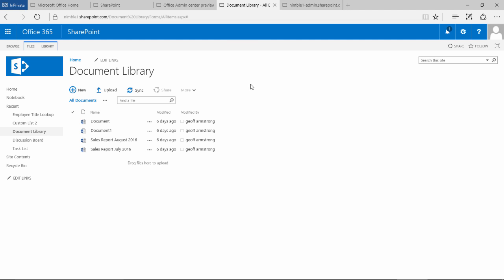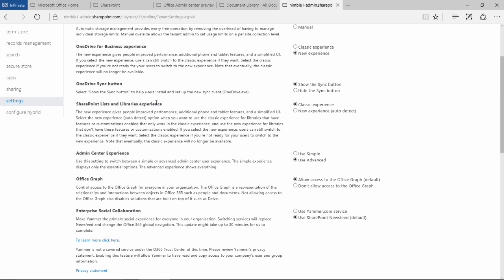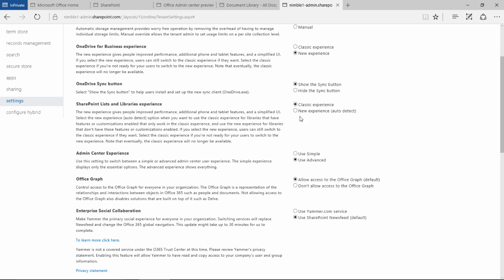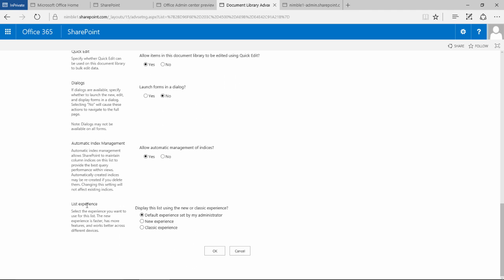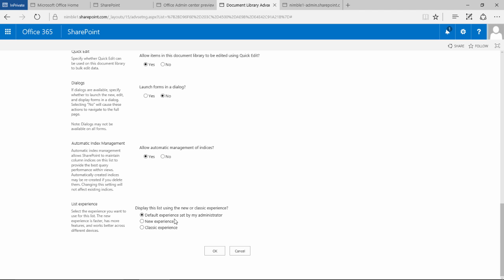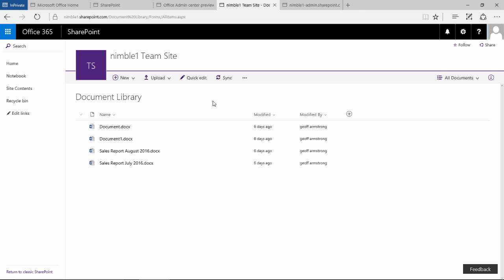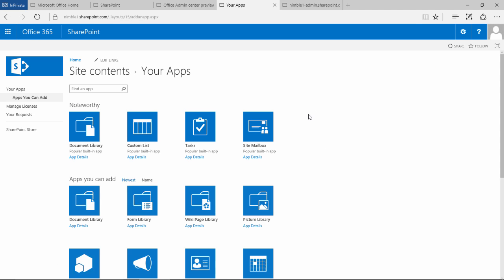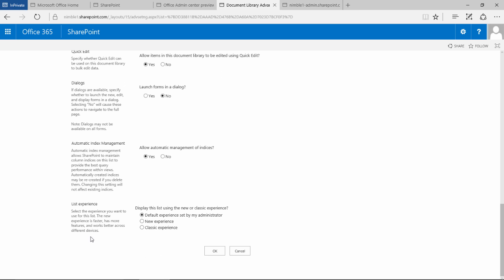User Experience Settings for Document Libraries in SharePoint 2016 (Part 2)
Deep look at controlling Microsoft releases to your farm, how this can be controlled in central admin and implemented Farm wide, understand how power users and administrators can over ride local library and list settings to implement classic or contemporary (new) releases on a list by list basis.